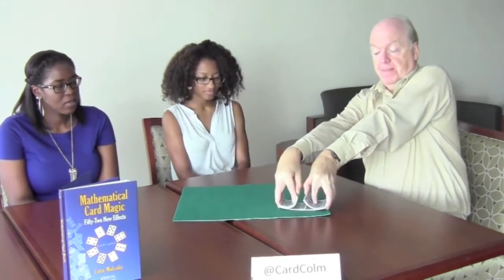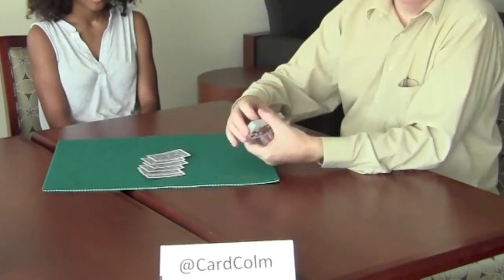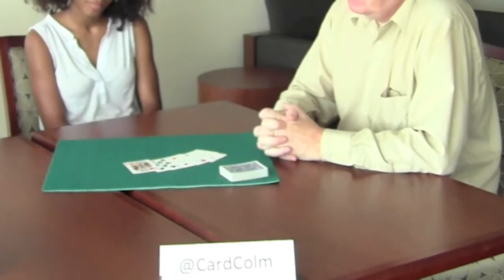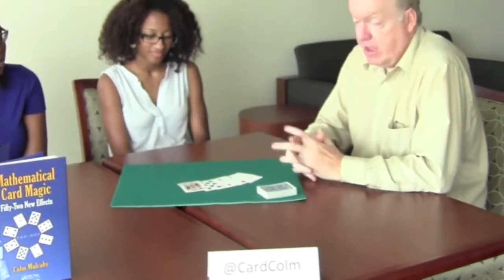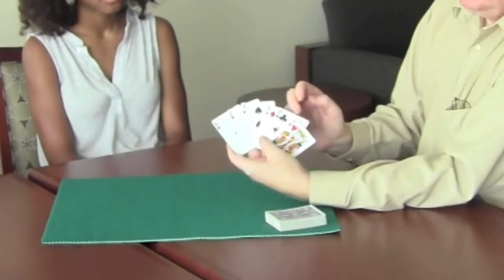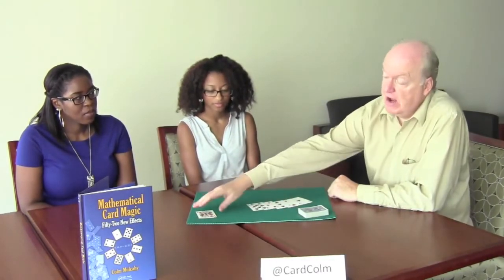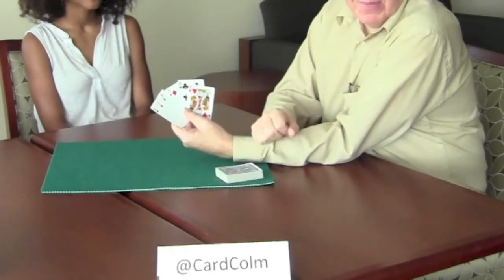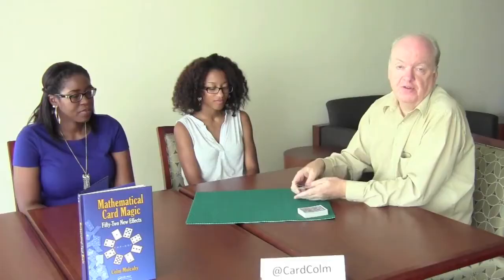A Pack of Little Fibs -- Additional Certainty Explained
Colm Mulcahy, Ph.D., Professor of Mathematics at Spelman College, explains a magical application of the Fibonacci Sequence to Spelman College students Tyler K. A. Howe and Shala Marie Brown, September 3, 2013.